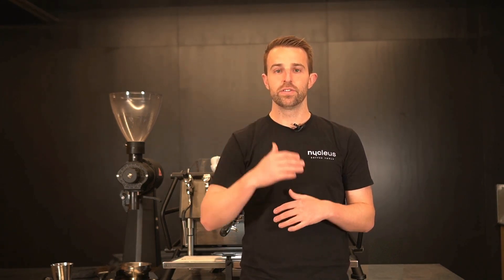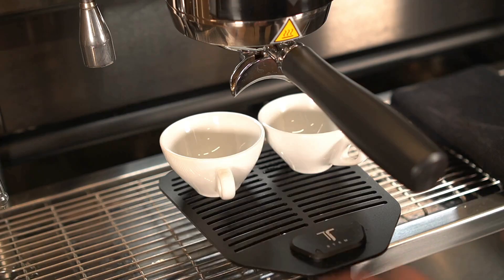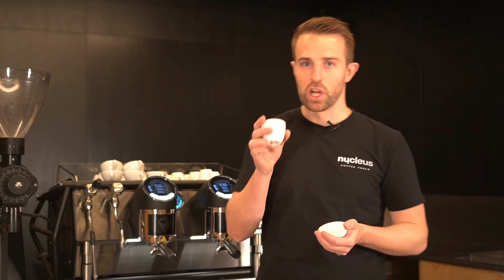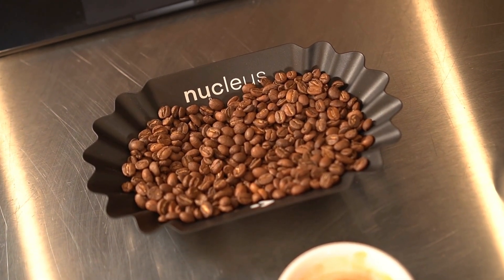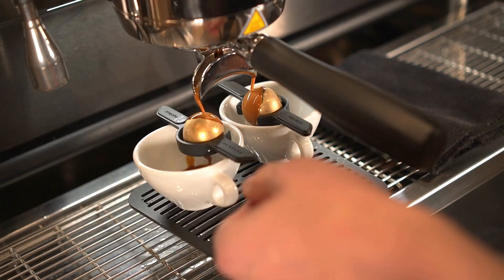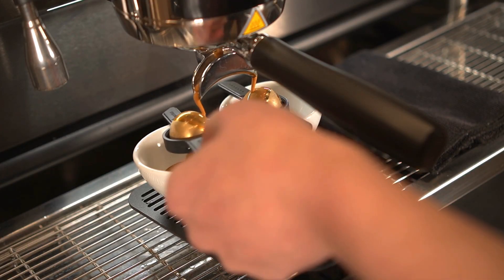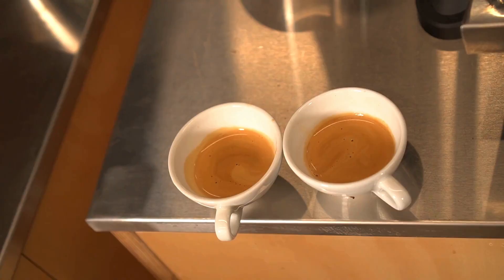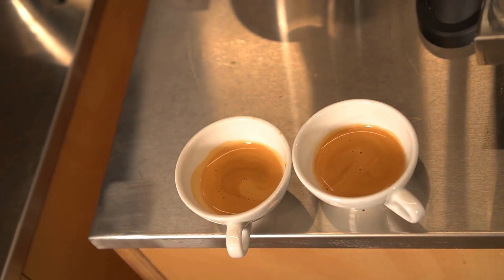1:3 ratio espresso with extract chilling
How does extract chilling impact the expression of espresso with higher ratio recipes?

Using different levels of extract chilling with the Paragon Espresso, Hugh Kelly experiments with 1:3 ratio recipes for espresso and different cup shapes to see how these impact the flavour expression, tactile and overall experience of the coffee.

00:00 Introduction
00:26 Dilution, intensity and balance in espresso
01:09 Cup shape and its impact on espresso expression
01:39 First coffee: 1:2.5 - 1:3 ratio
02:11 30% extract chill vs 100% extract chill
02:26 Tasting and noting differences
03:18 Findings and recommendations
03:52 Outro